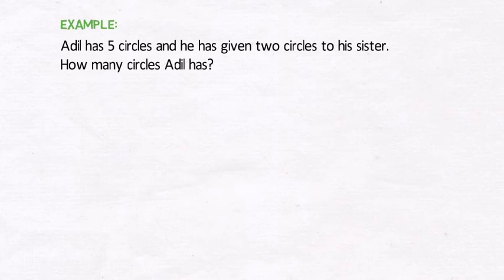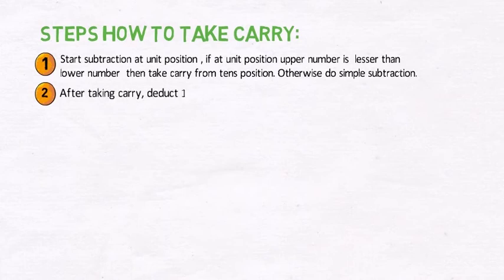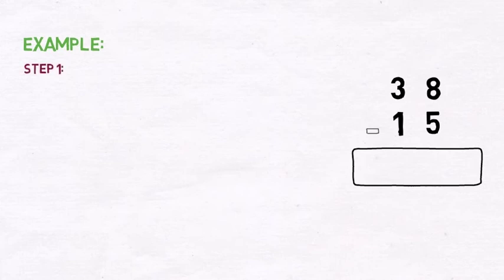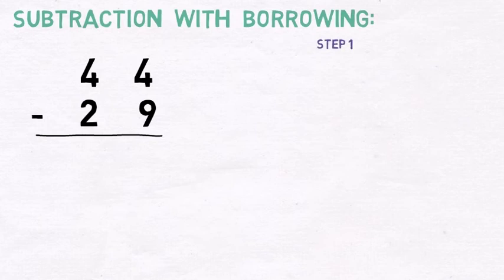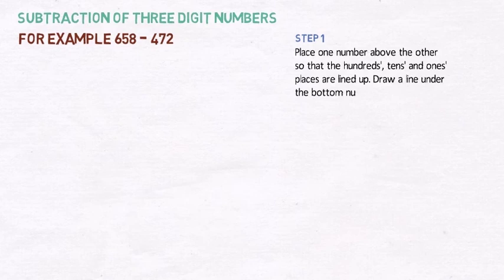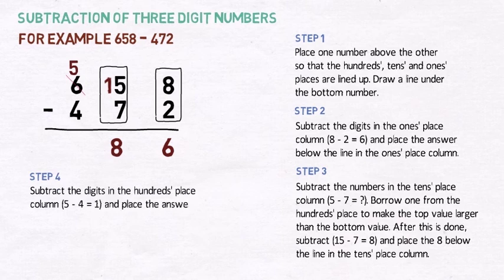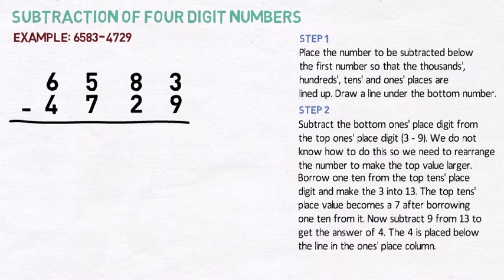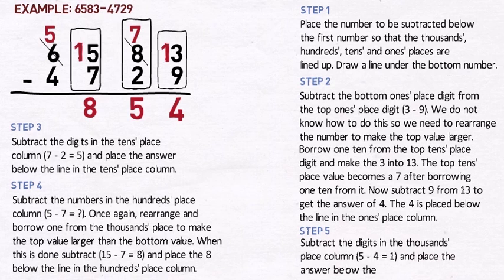Maths | Class 3 | Chapter 3 | Subtraction | Qalum Guru